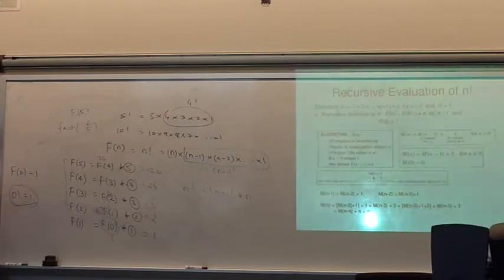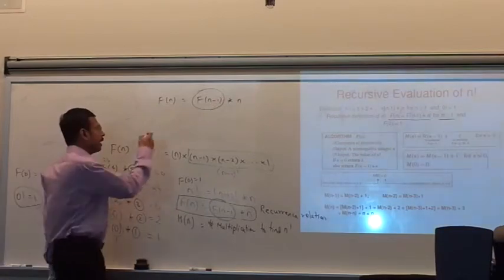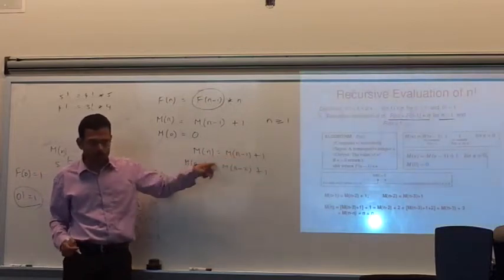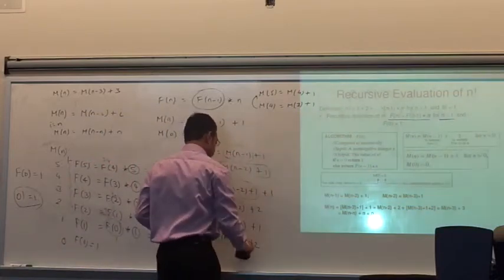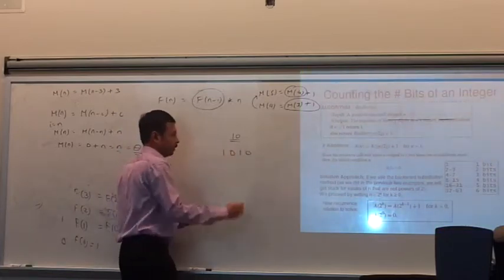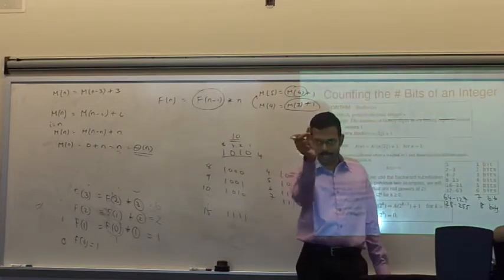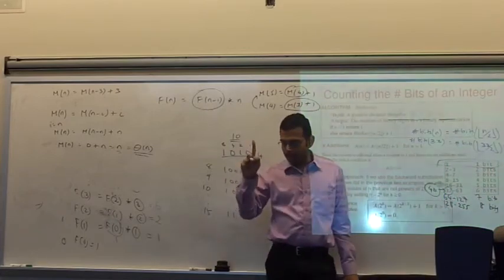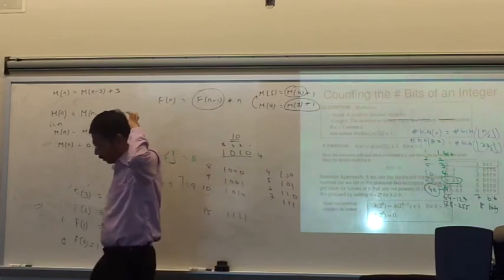Part 2: Module 1: Analysis of Recursive Algorithms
CSC-323-01;  Algorithm  Design and Analysis; Fall 2013; September 10, 2013